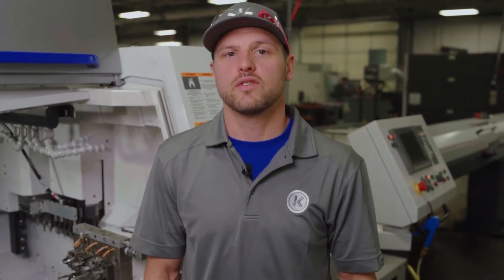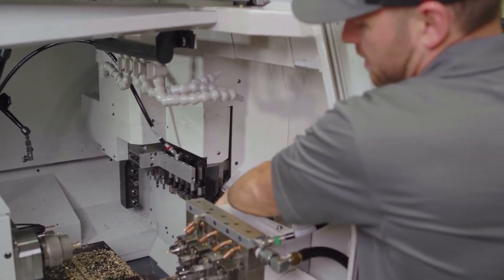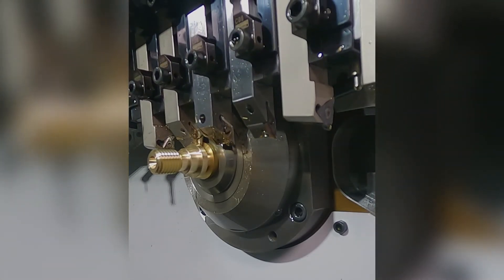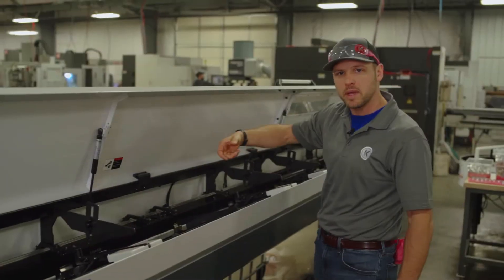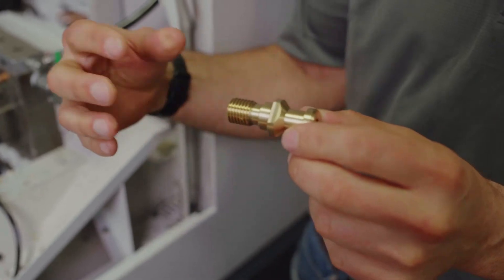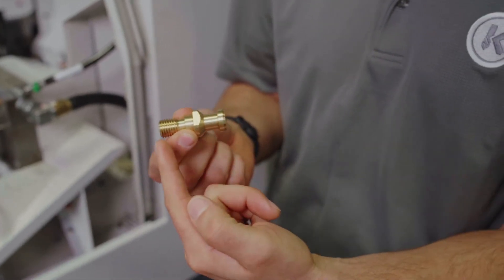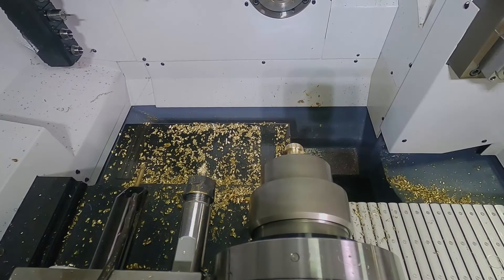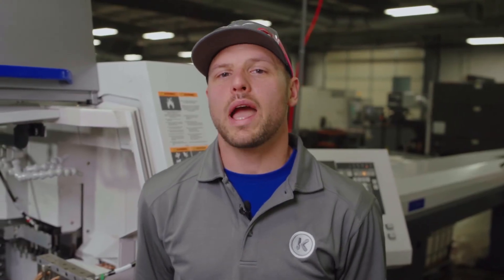The Benefits of Swiss Turning with Kremin Inc.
Swiss turning is a form of CNC manufacturing that allows for even tighter tolerances and smaller components. It's also a specialty of Kremin Inc. American machine shop.